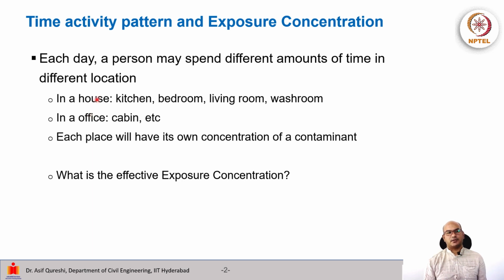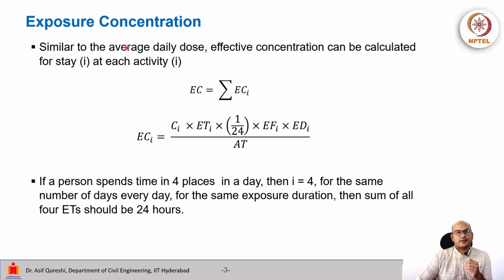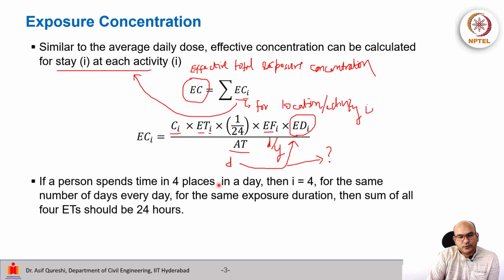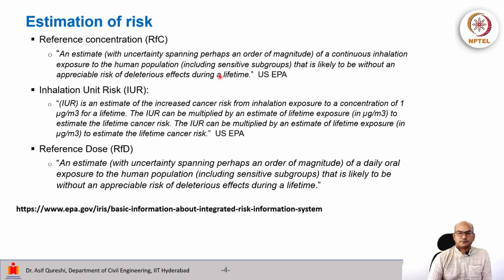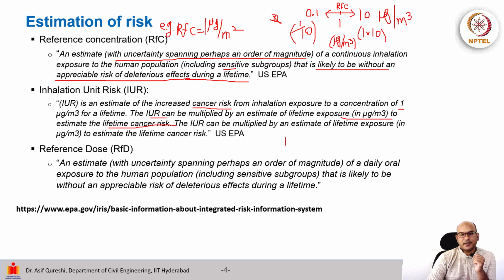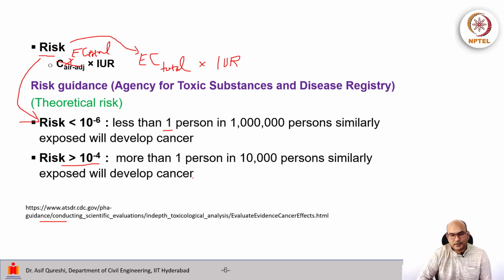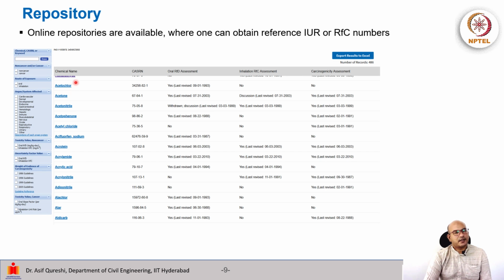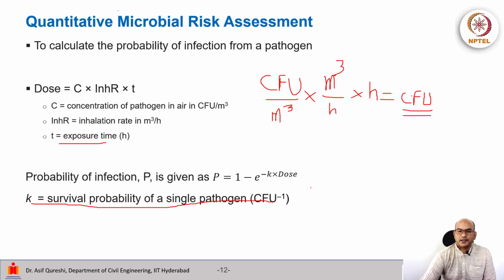TIme-activity and inhalation risk assessment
A simple procedure for estimating risk from exposure to indoor air pollutants is explained